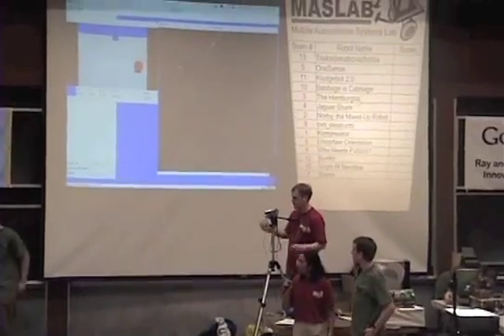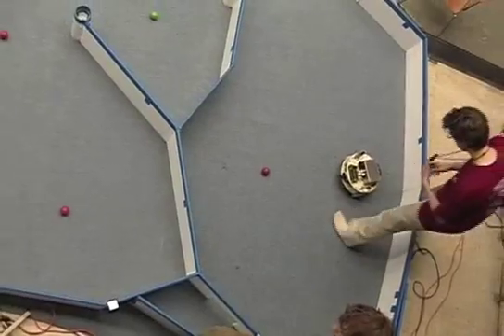Maslab 2006 part 2